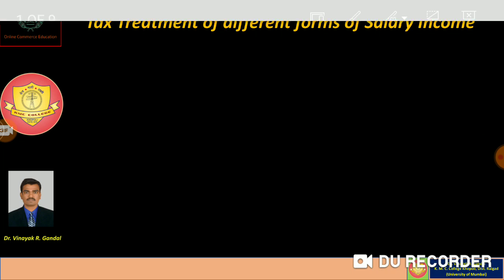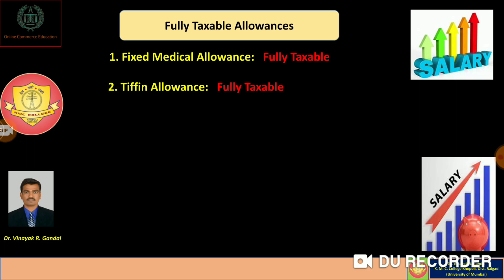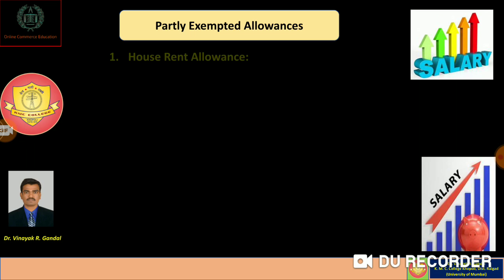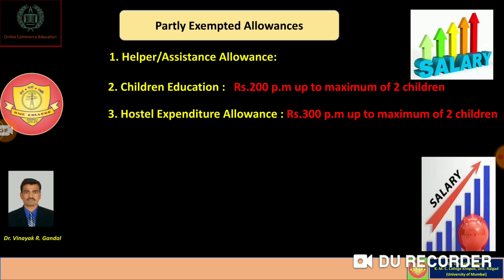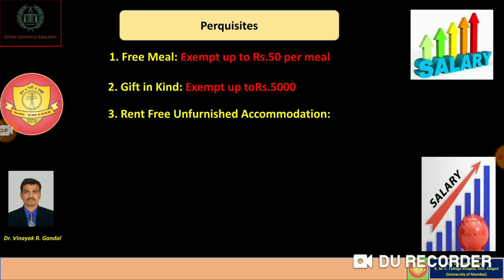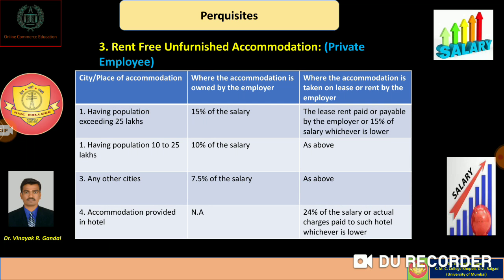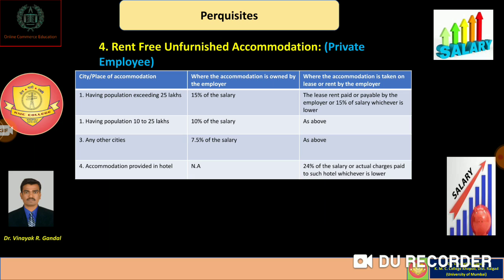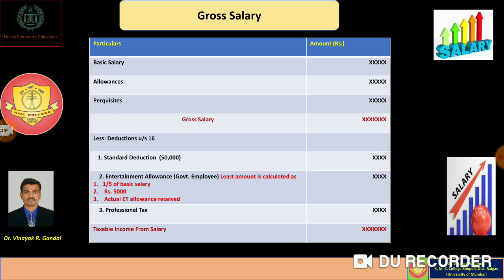Tax Treatment of salary income